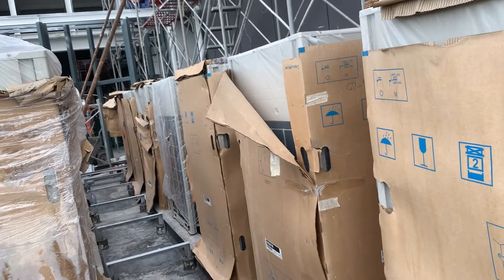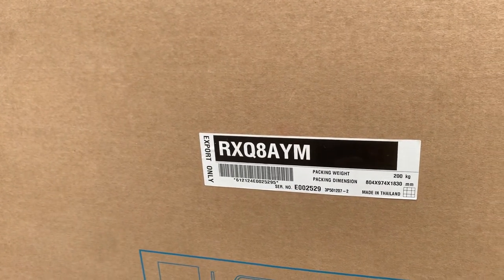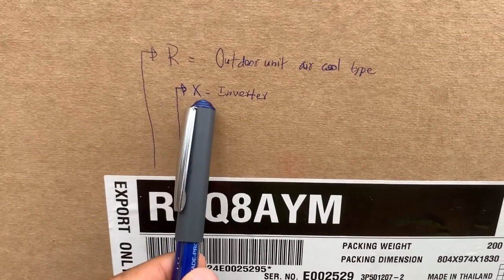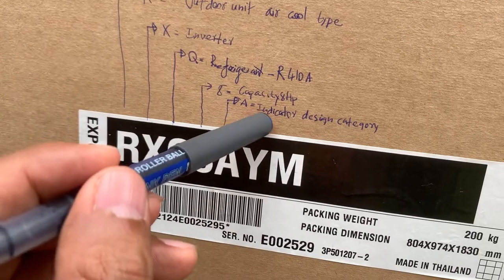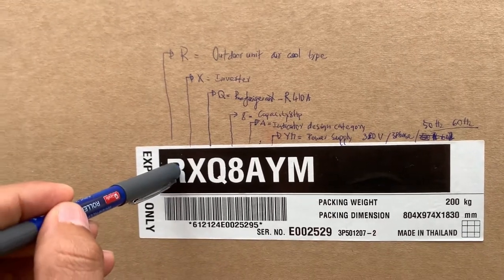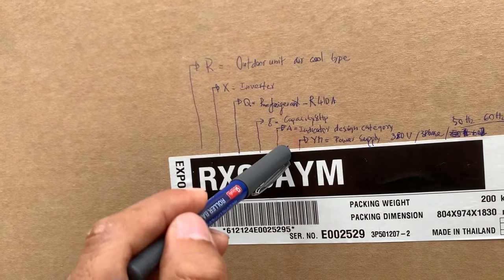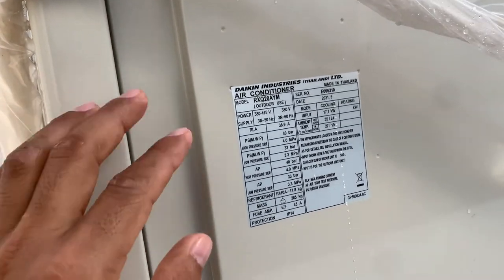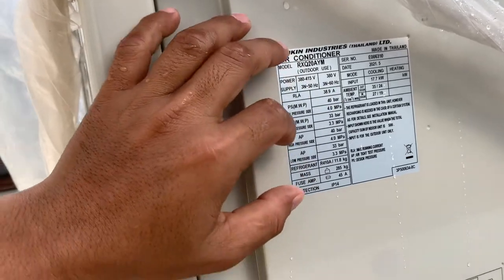How to read nameplate VRV daikin system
How to read nameplate VRV daikin system, Reading nameplate of VRV daikin system, How to read nameplate, VRV nameplate, Reading nameplate AC , Daikin nameplate, Multi V nameplate, This is the way to read and understand about Nameplate of VRV, Nameplate is very importance to understand, Nameplate it show us all the meaning of machine. we can understand a lot by reading the nameplate, Nameplate it show us the capacity cooling Model , current , voltage, phase electrical, where production made of, production date.